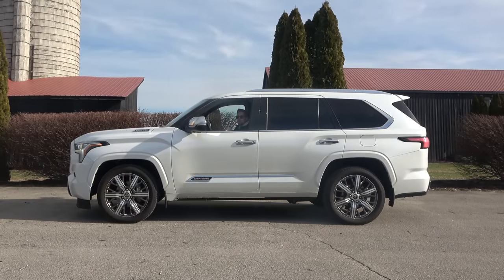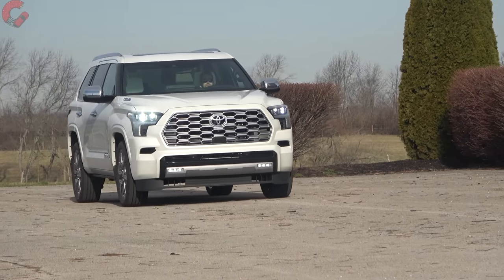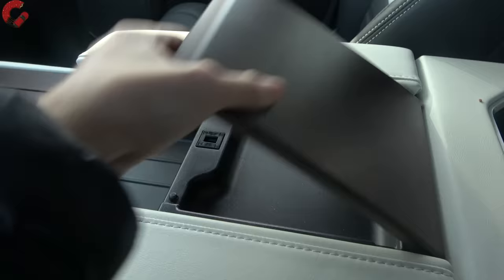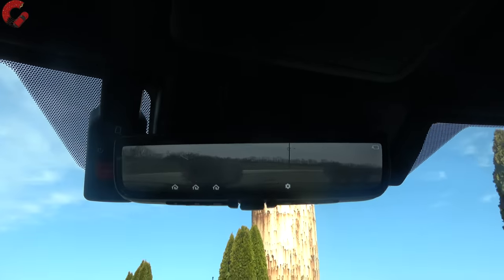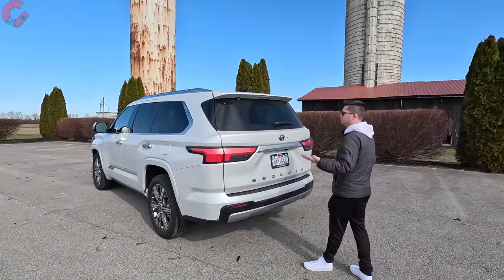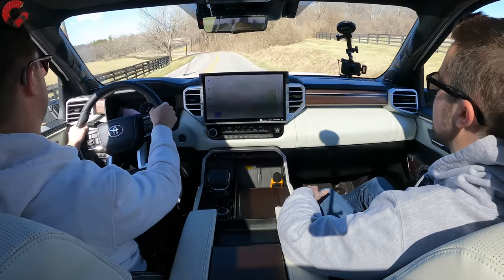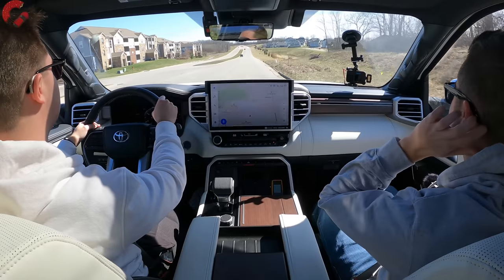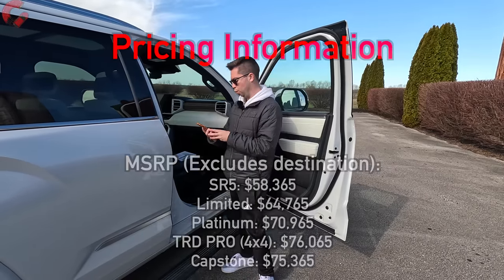Small Kids Only -- 2023 Toyota Sequoia Capstone (7-Day Review)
We lived with the 2023 Toyota Sequoia Capstone for a FULL WEEK! We tested out every element of this new SUV such as the third row, the iForceMax Hybrid powertrain, cargo capacity, and more to see if it can stand up to the 2023 Chevy Tahoe, Nissan Armanda, and 2023 Ford Expedition! After 7 days were we still impressed by this $81,000 Sequoia Capstone??

0:00 Intro
0:31 Spec Dump
1:13 Detailed Exterior Walkaround
5:28 Interior Design & Technology
14:38 Rear Seats & Cargo
22:16 Test Drive & Impressions
26:22 Sound Level Reading (dB)
29:30 Air Ball & Slam Dunk
32:39 Pricing